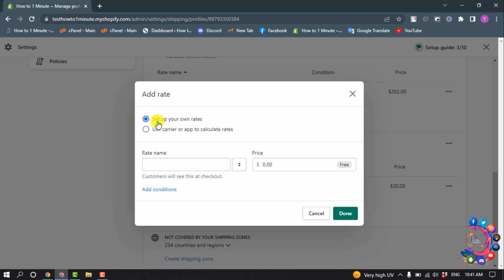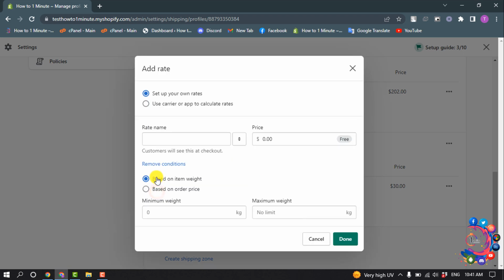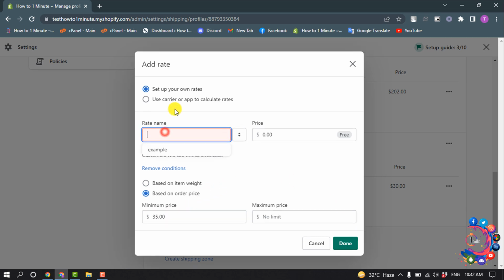How to set up free shipping over $35 on shopify 2026 (Quick & Easy)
Steps:
From your Shopify admin, go to Settings - Shipping and delivery.
Next to the shipping profile where you want to add a free shipping rate, click Manage.
Add the shipping rate to each shipping zone where you want the free shipping rate: Click Add rate. Enter the name for the rate. ...
Click Save.

"how to add free shipping over a certain amount on shopify"
"free shipping over 50 shopify"
"how to add free shipping over 100 on shopify"
"how to do free shipping over 75 on shopify"
"carrier calculated shipping shopify"
"how to set up shipping rates on shopify"
"advanced shipping rules shopify"
"how to set up shipping on shopify for dropshipping"